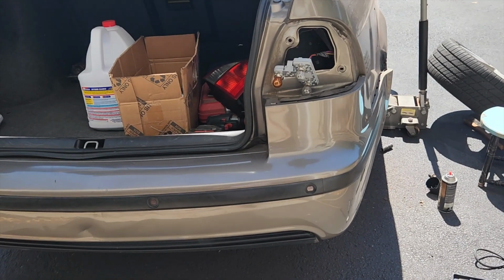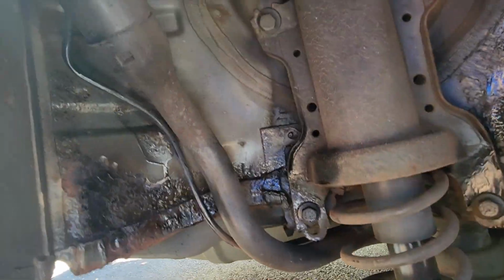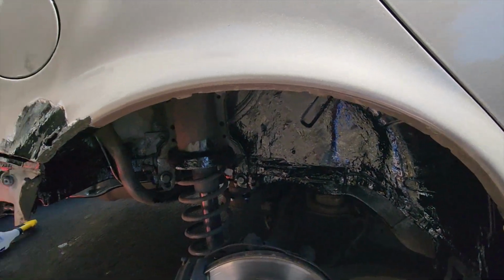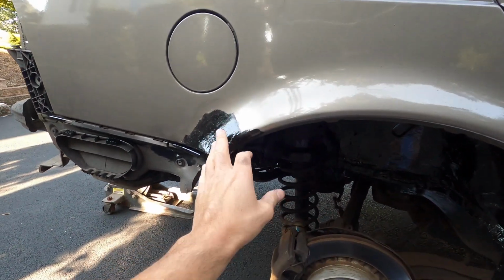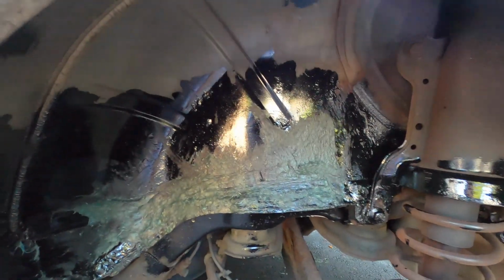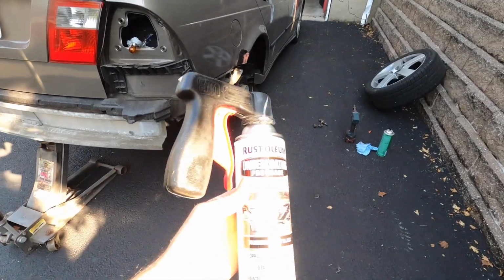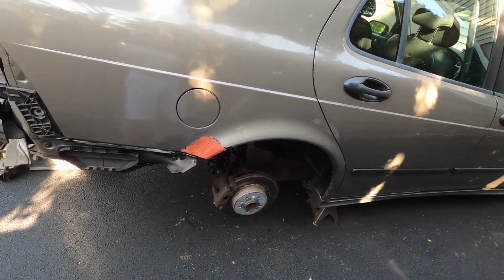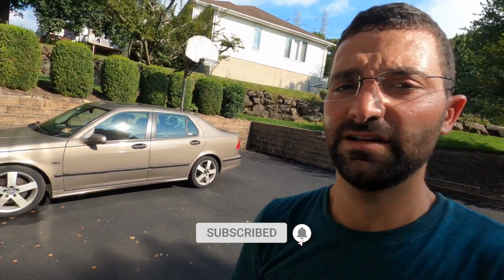Renovating the RUST on my Saab 9-5 Aero! Quarter Panel SAVED!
In today's video, I go a head a grind down the rusty metal in the rear wheel wells of my 2004 saab 9-5 aero! To much surprise, the rust was not that bad and had only rusted through in 1 little area. With a POR-15 paint and some fiberglass, I renovated and did a rust prevention to keep this classy car in top shape. I hope you enjoy it.

Windbooster Product, pedal chips to reduce turbo lag and increase car response via pedal

Car Detailing Supplies:
GTECHNIQ - C2 Liquid Crystal
Three Stage Paint Correction
Foam Pads